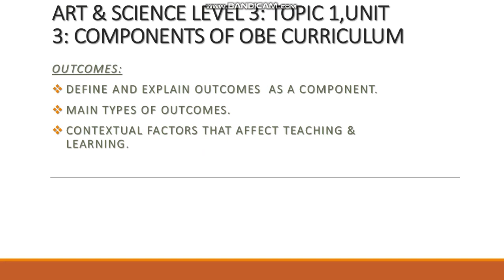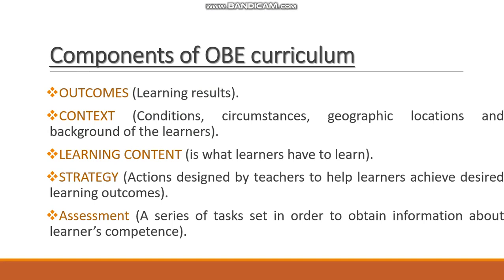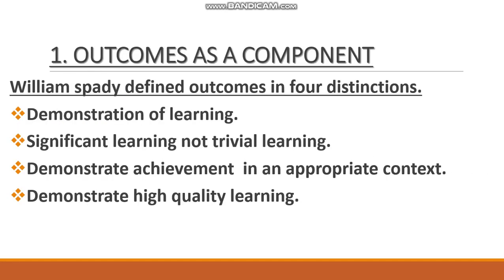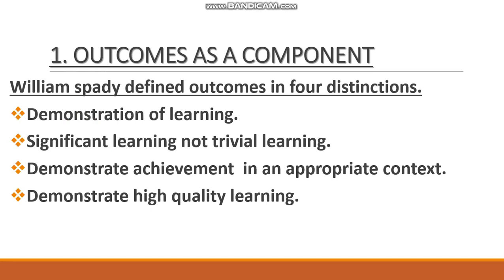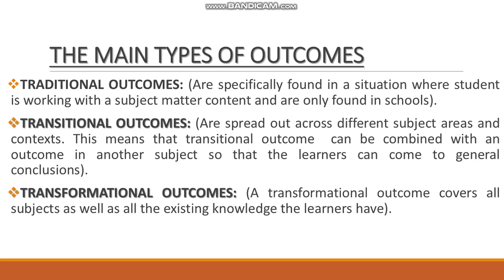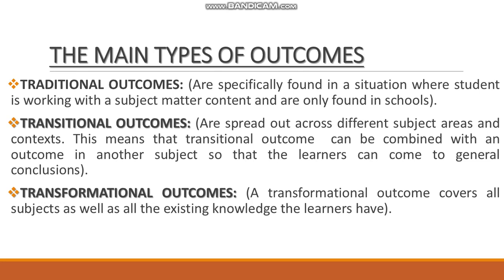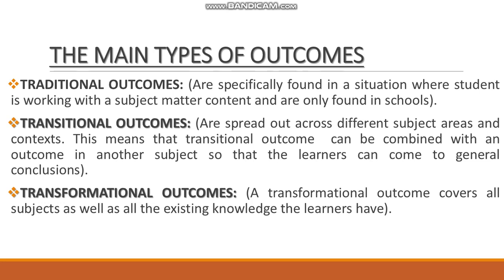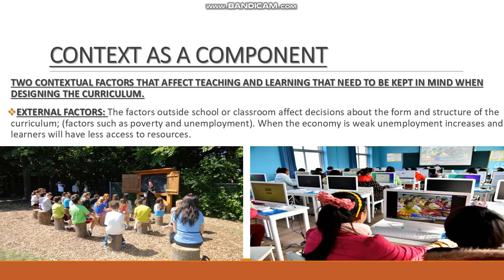Art and Science of teaching Level 3 - Components of OBE Curriculum Part 1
Components of OBE Curriculum Part 1